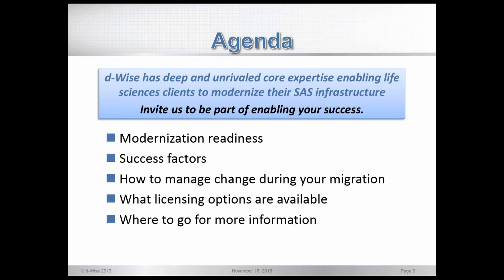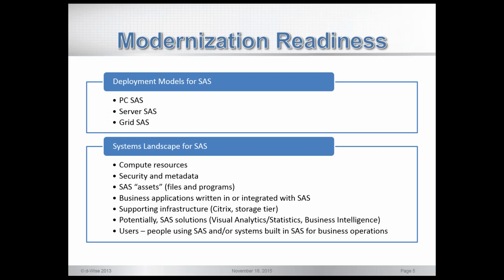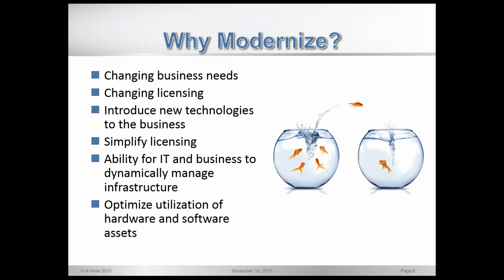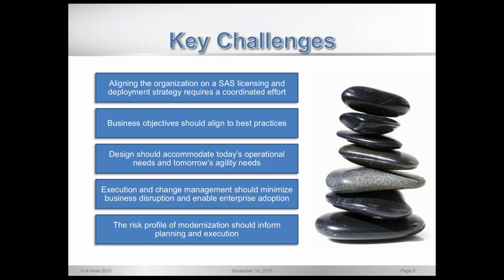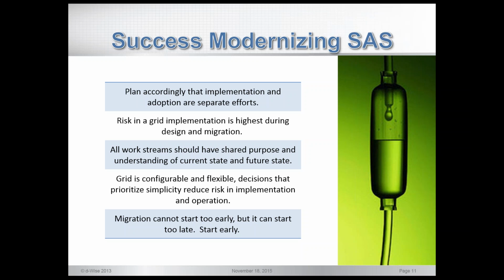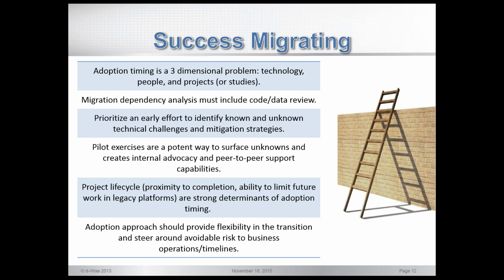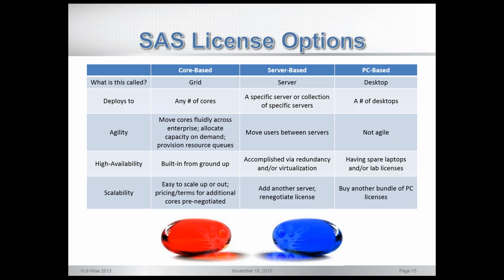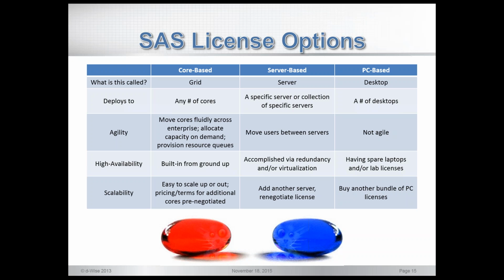Key Strategies to Successfully Modernize your SAS Implementation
Learn how to successfully modernize your SAS Implementation including:

- How to plan accordingly for your implementation
- How to minimize Risk in a grid implementation
- How to Optimize your migration for success